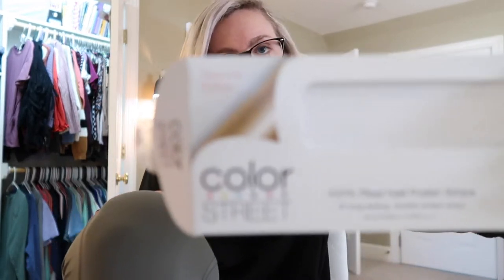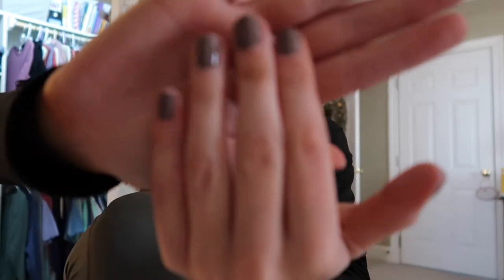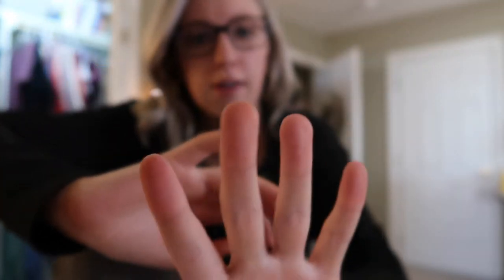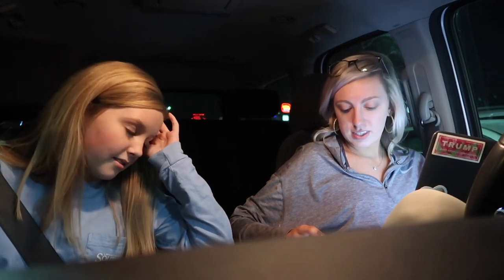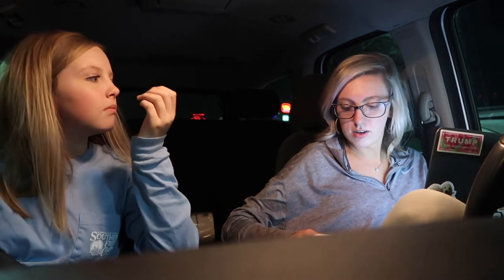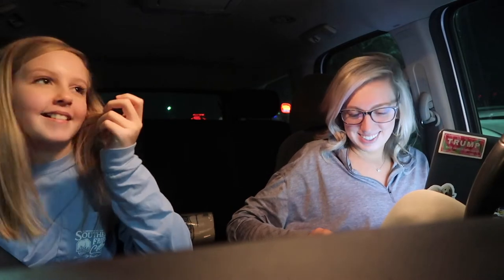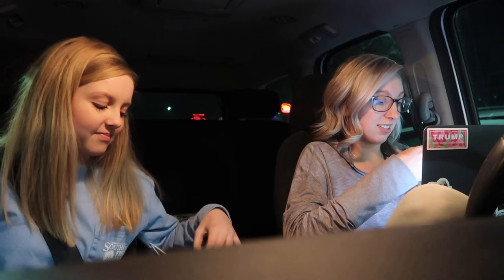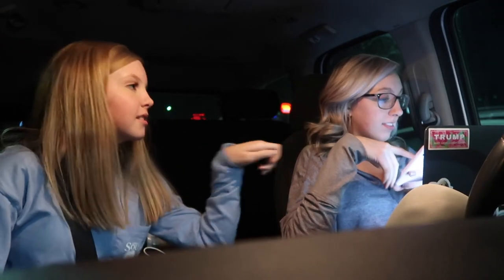5 Days Until Christmas: Q&A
Thank you for everyone that has been following us this Christmas! I hope you are able to learn a little more about Bailey and I. Make sure to come back tomorrow to find out what I am up too!

XOXO~Madi